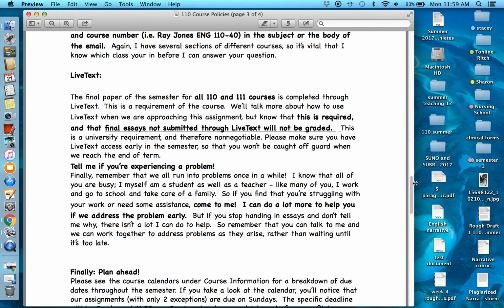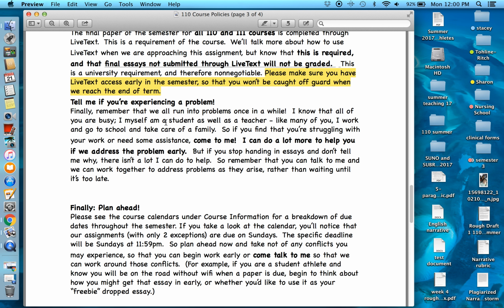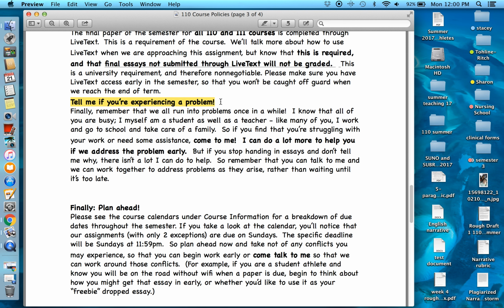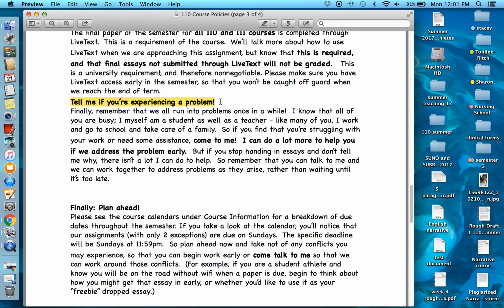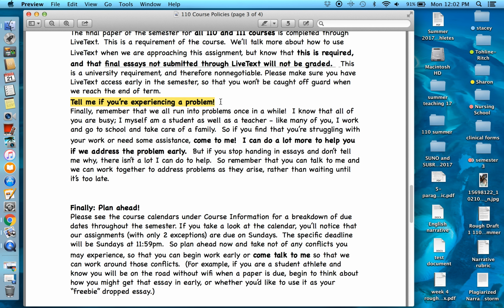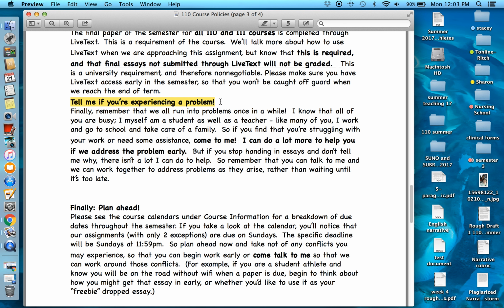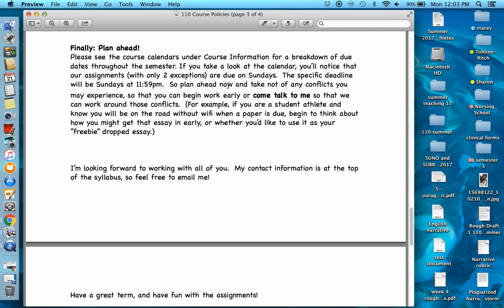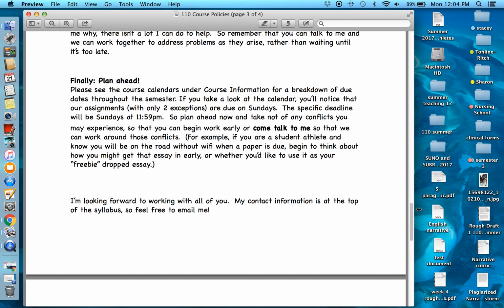course policies pt 2